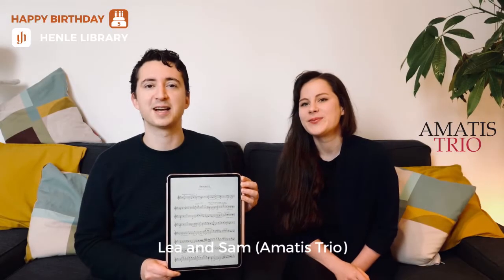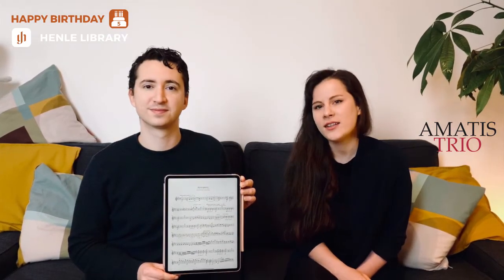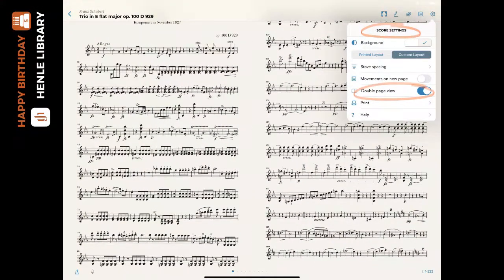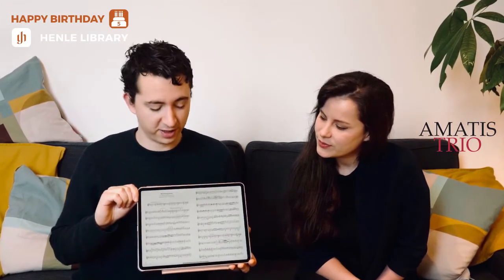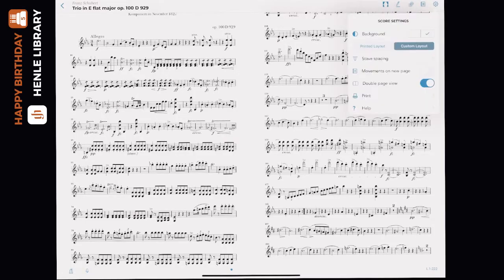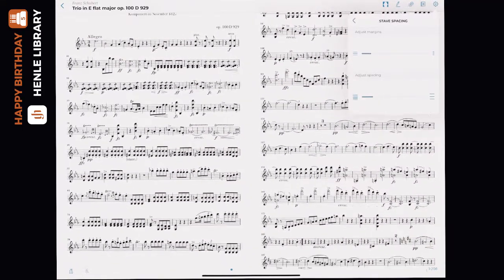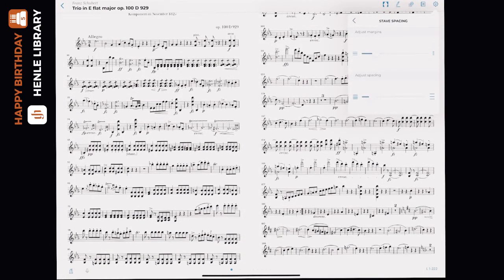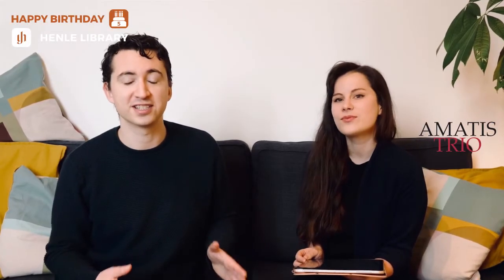New App Feature: The Double Page View presented by Lea and Sam from the Amatis Trio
Lea and Sam from the Amatis Trio talking on the new feature in the Henle Library app: the Double Page View! Information on the Amatis Trio